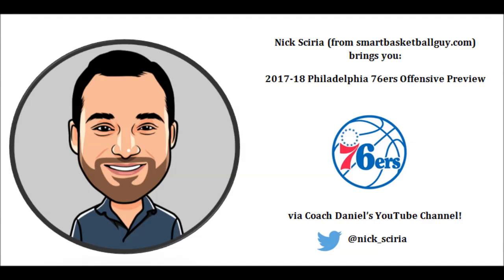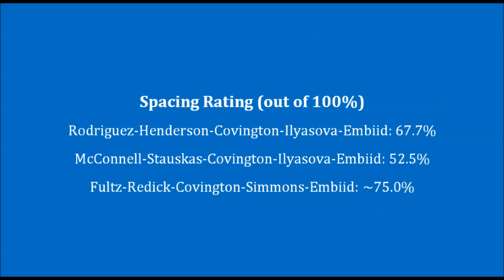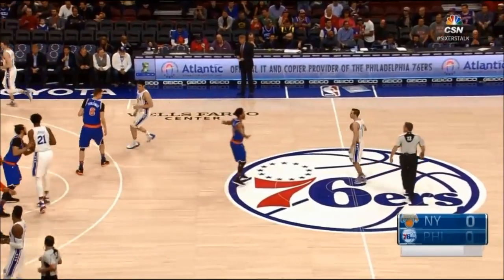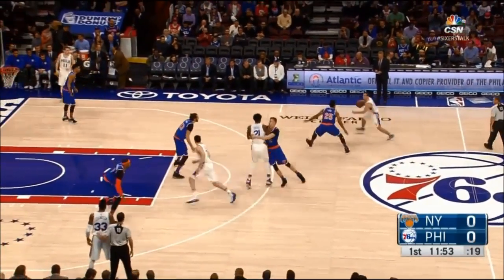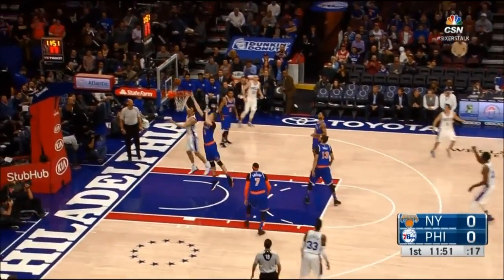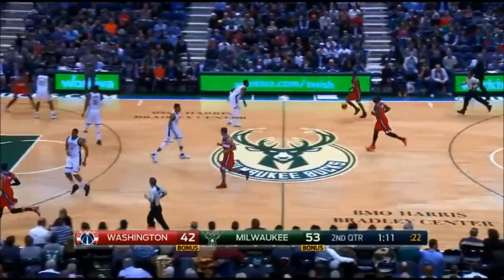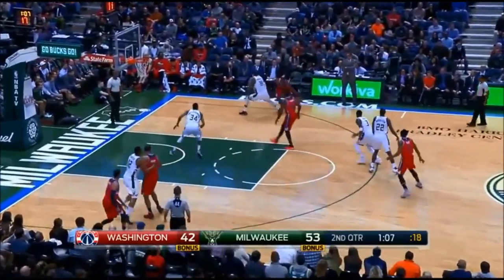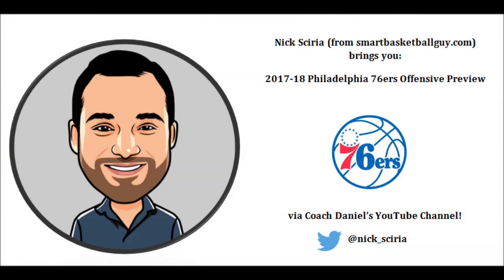76ers Offensive Preview (Embiid! Simmons! Fultz!)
The Sixers fans are in for an exciting season. Their offense led by Brett Brown should be creative with interesting sets incorporating Embiid, Simmons, Fultz, Redick, Covington, and Saric. Nick Sciria analyzes potential ways the 76ers will be able to score next year.